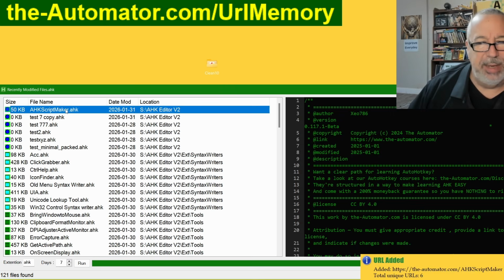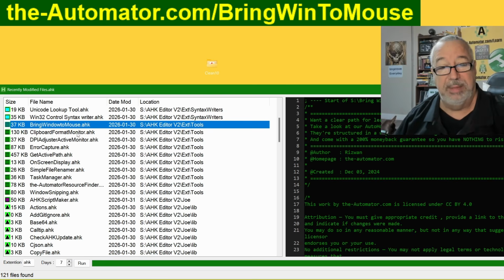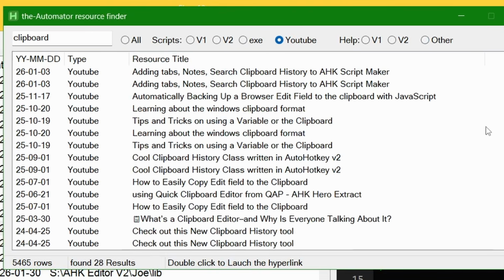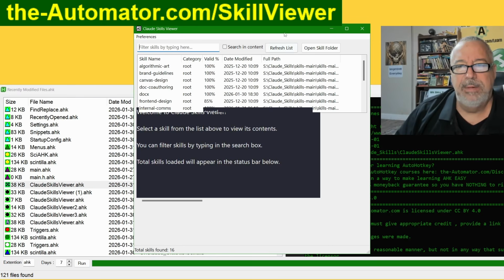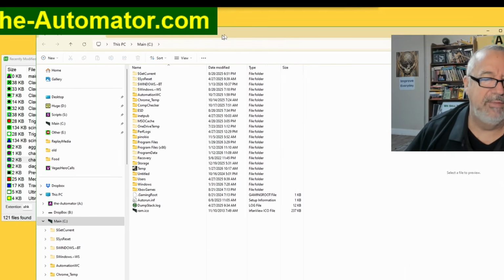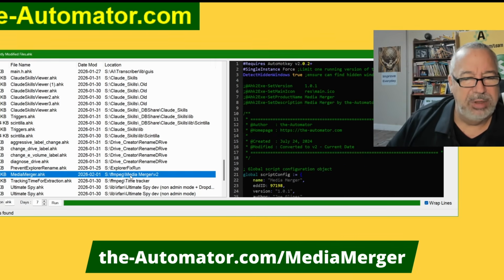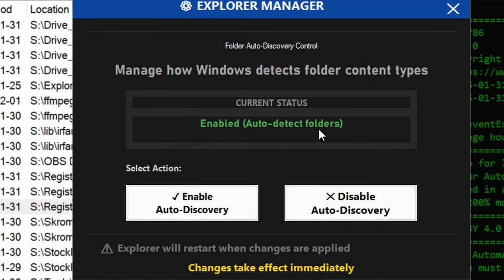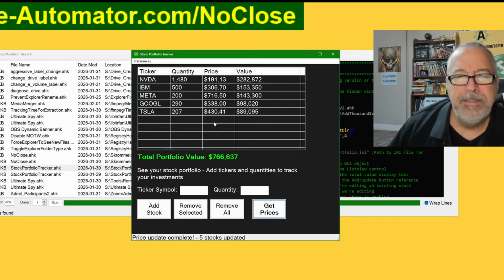What we Automated with AutoHotkey #120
*Summary*
Joe Glines from The Automator presents updates to AutoHotkey Script Maker (ASM) and demonstrates various automation tools developed by his team. The video showcases recent improvements to ASM's user interface, introduces new utility tools for Windows automation, and highlights AI-assisted development workflows used to create custom solutions for productivity enhancement.

*Key Points*
**[00:00:00] - AutoHotkey Script Maker Updates and Tool Showcase**
 • Irfan has been working full-time for three months on ASM improvements, fixing mouse selection issues that previously required using Git repository versions to troubleshoot
 • New features include real-time text highlighting during mouse selection, version checking notifications, and a "no close" prevention feature that disables the X button on critical applications
 • The updated ASM now includes light/dark themes, always-on-top options, and works with Win32 controls across different programs
 • Comprehensive tool suite now available for $12.99 including clipboard format monitor, DPI adjuster, error capture tool, Get Active Path script, simple file renamer, and AutoHotkey task manager

**[00:09:08] - Advanced Tools and AI Integration**
 • Transcriber tool updated with Assembly AI integration, offering customizable models, sentiment analysis options, and automatic generation of titles, summaries, and tags for video content
 • Claude Skills tool developed to manage and search through AI skills/prompts, featuring content search, validity checking, date tracking, and built-in editor with hotkey access
 • Virtual drive management breakthrough achieved using Grok AI to solve registry issues, enabling custom icons and labels for virtual drives through user-specific registry settings rather than system-wide settings

**[00:18:15] - Workflow Automation and Portfolio Management**
 • Media merger tool automates video production by combining intro/outro clips with main content, using file renaming scripts to organize output for YouTube uploads
 • Windows 11 Explorer speed optimization tool created with Claude AI to disable auto-discovery features that slow down folder loading with thousands of files
 • Stock portfolio tracker developed allowing real-time price monitoring without requiring brokerage passwords, featuring dark theme, sortable columns, and simple stock management interface
 • Zoom admin automation enhanced with audio reminders and automatic recording initiation for scheduled calls

*Brief Summary*
The video demonstrates significant progress in AutoHotkey automation development, particularly highlighting the successful integration of AI tools like Claude and Grok for solving complex technical challenges. The team continues expanding their automation toolkit while improving user experience through better interfaces and workflow optimization, making these tools increasingly accessible for productivity enhancement.